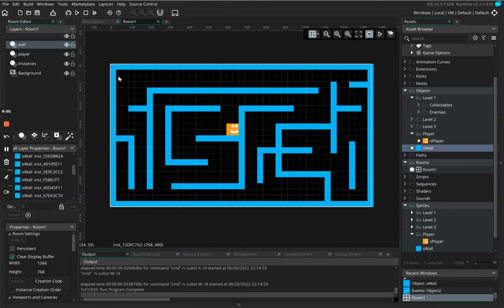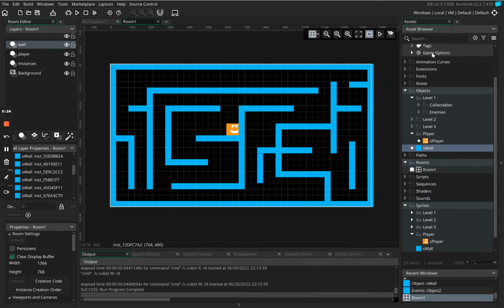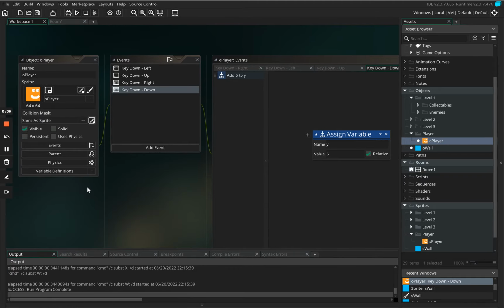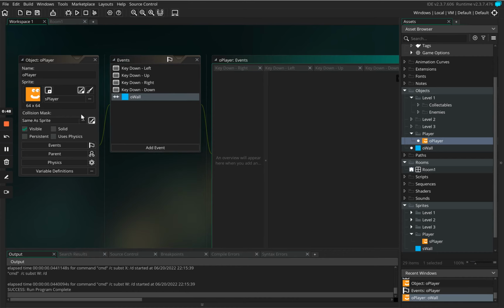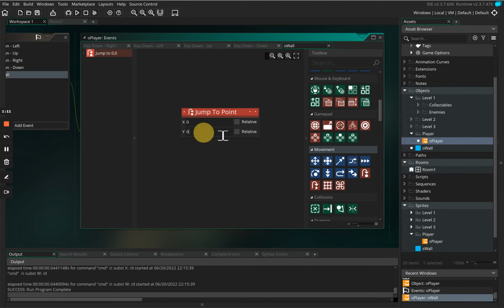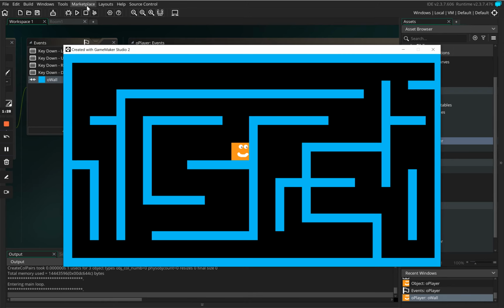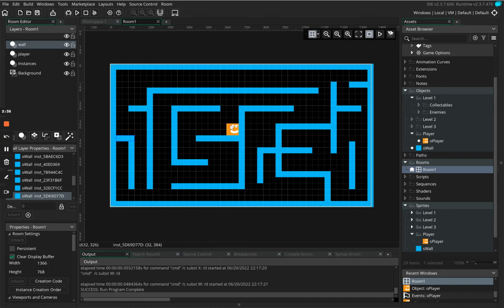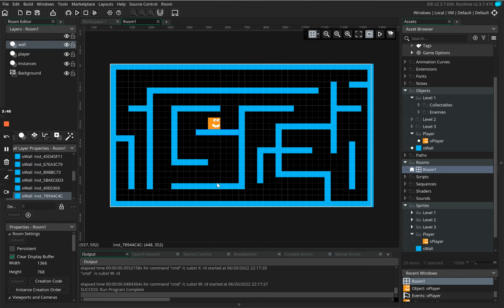7 - Collisions with the wall - GameMaker Studio 2 [DND]